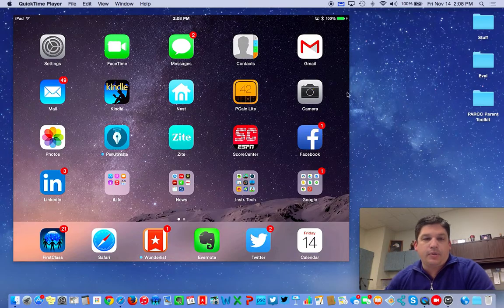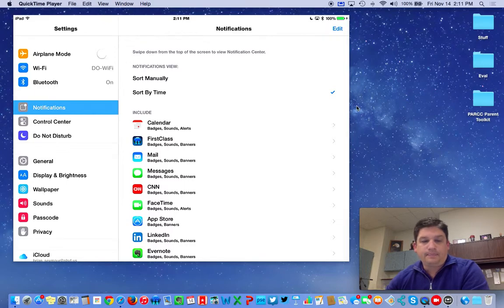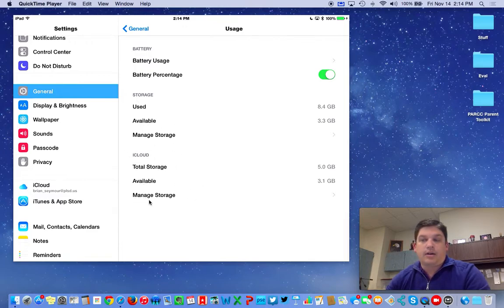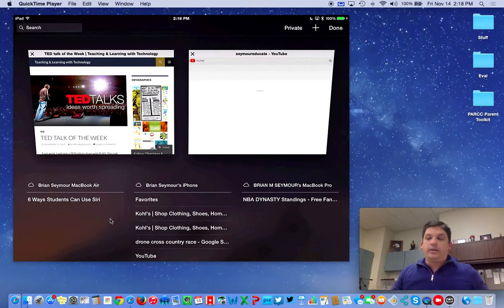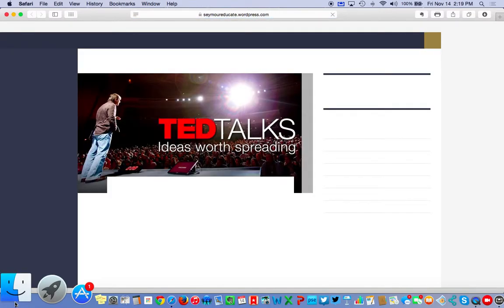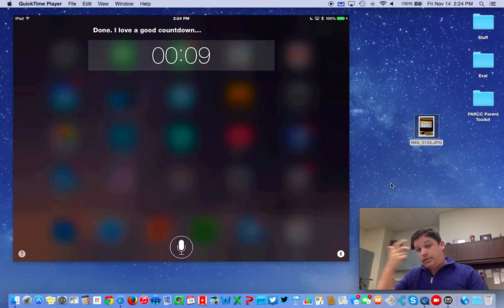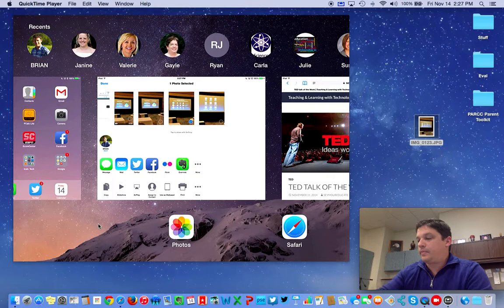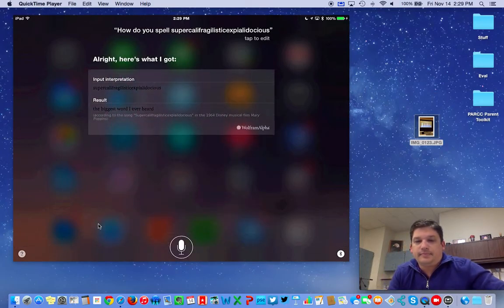Technology Snapshot #5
Technology Snapshot Video discussing tips and tricks for the iPad